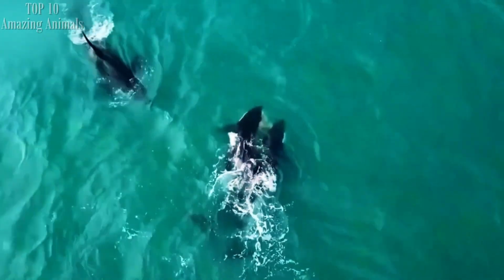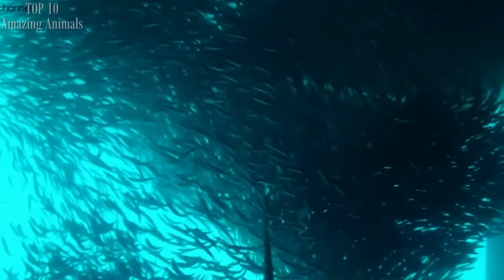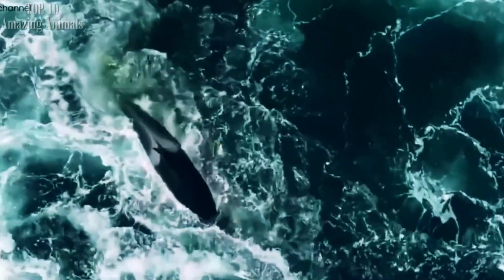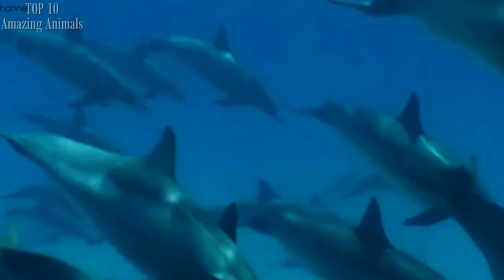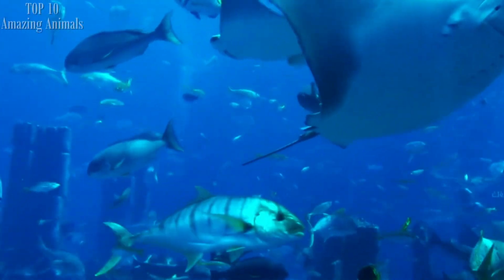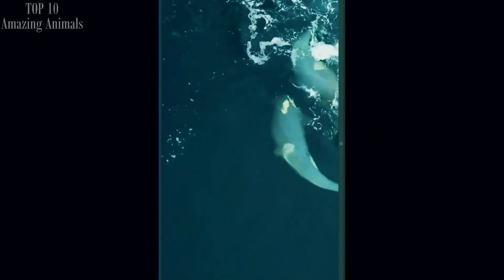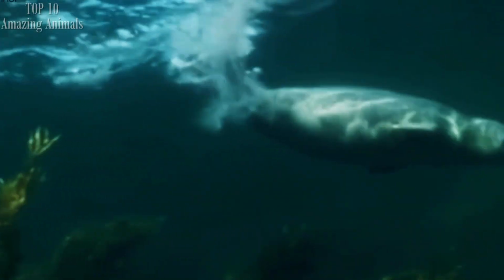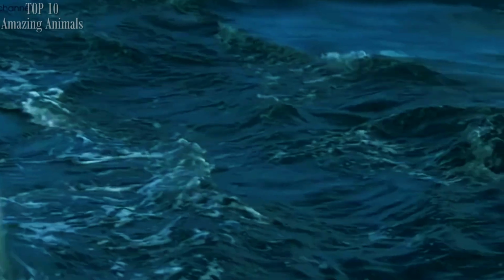Masters of the Hunt: Revealing 10 Intelligent Tactics of Killer Whales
🐋 Prepare to be amazed by the intelligence of nature’s ultimate predator!
In this captivating video, "Masters of the Hunt: Revealing 10 Intelligent Tactics of Killer Whales," we dive deep into the hunting strategies of these ocean giants. From coordinated attacks and sophisticated teamwork to innovative techniques that showcase their brilliance, killer whales prove why they are the apex predators of the sea. 🌊🦈
🌟 Discover the breathtaking ingenuity behind their hunts and the fascinating social behaviors that make them extraordinary. Whether you're a nature lover or simply curious, this video will leave you in awe of the killer whale’s mastery of the hunt.
0:00 Introduction
1:35 10. Echolocation
3:35 9. Encirclement
6:10 8. Coordinated Attack
8:08 7. Baiting Strategy
9:50 6. Pursuit and Capture
12:24 5. Tail Slap Attack
14:54 4. Surprise Ambush
17:02 3. Flipping Over Sharks
18:55 2. Intentional Beaching
20:53 1. Creating a Tsunami
25:27 Conclusion